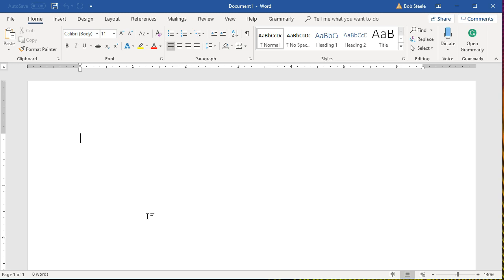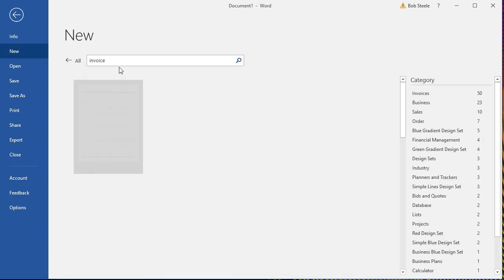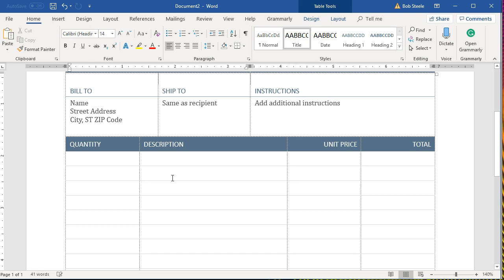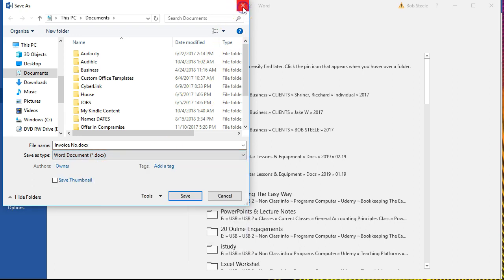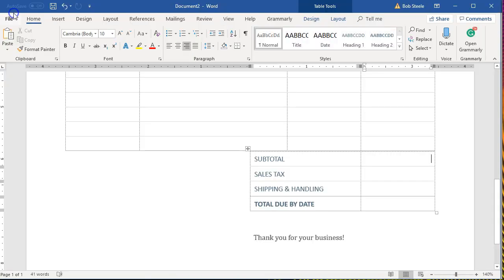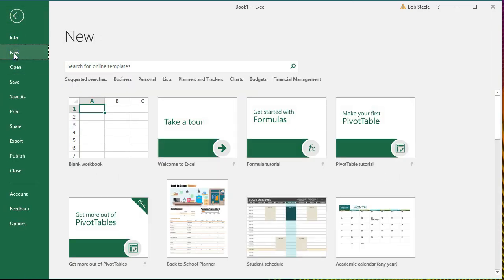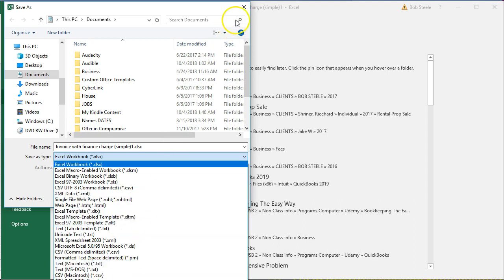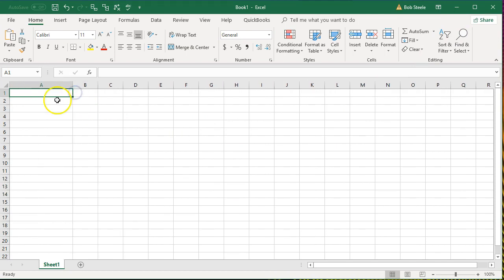Invoice Outside QuickBooks & Track Payments Manually Or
Option for invoicing when on a cash basis system.